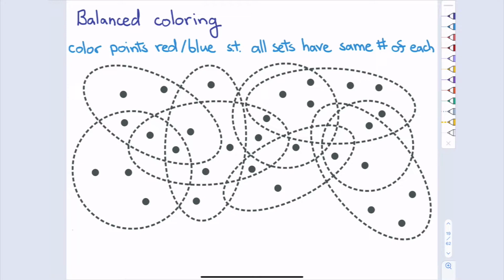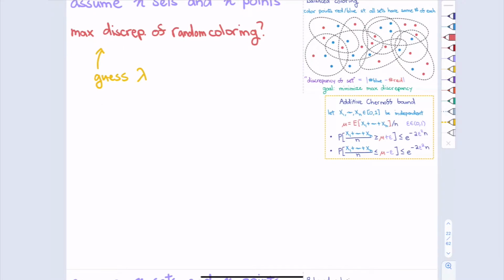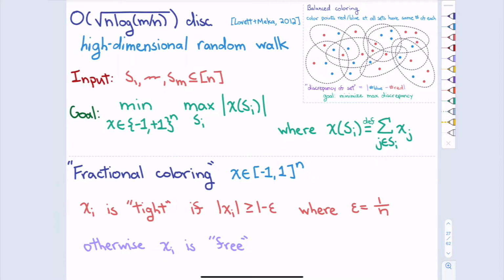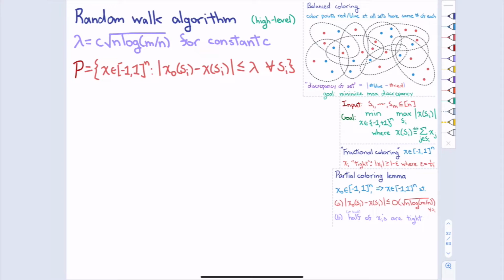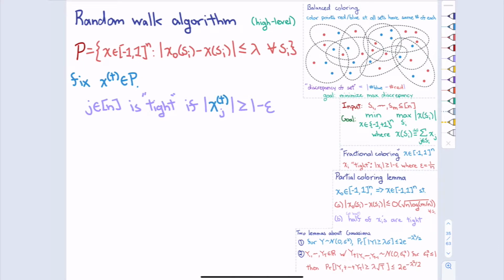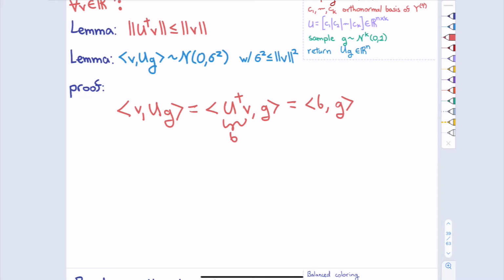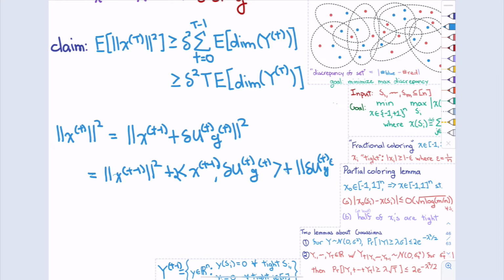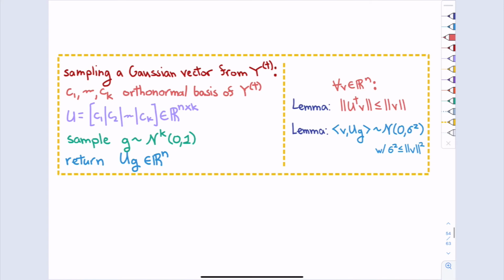Discrepancy via Gaussian random walks (Randomized algorithms, Fall 2022, Lecture 17)